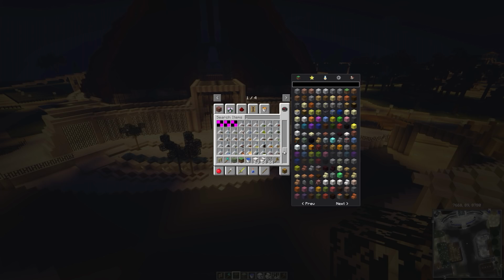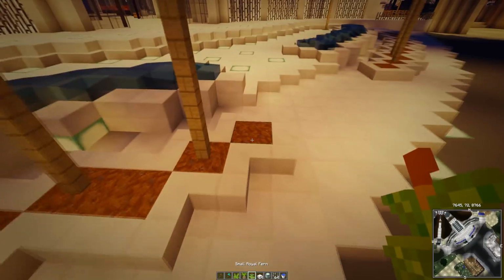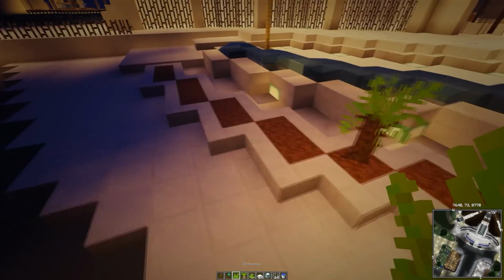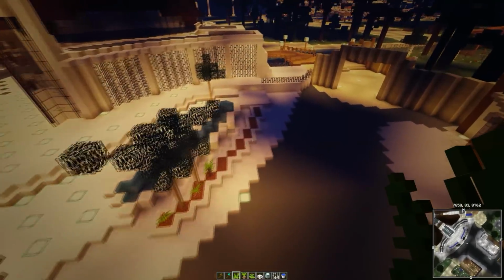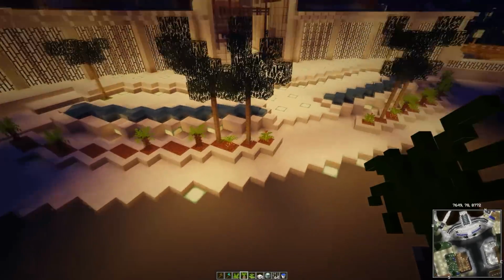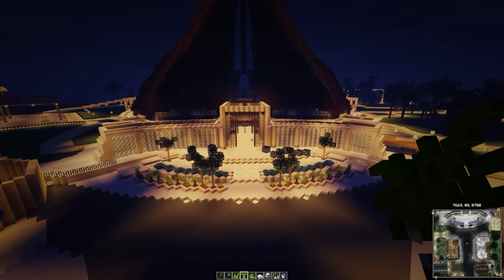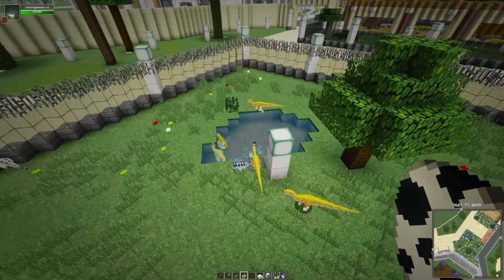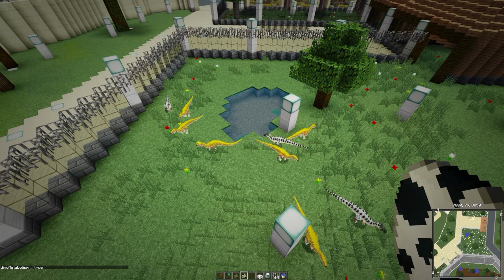Jurassic World Fallen Kingdom Innovation Center Update Compy and JurassiCraft Ep266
Jurassic World Fallen Kingdom Innovation Center Update Compsognathus and JurassiCraft Ep266

In Episode 266 We go back to Jurassic World Isla Nublar and finish of the front of the Innovation Centre and add back the Compsognathus and Leaellynasaura into our Jurassic World Fallen Kingdom World using Jurassicraft 1.8.   for our Minecraft Dinosaurs Jurassic Park Jurassic World

In this series we are making our own Minecraft Jurassic World with all the Buildings and making Isla Nublar and Isla Sorna putting Many Minecraft Dinosaurs into our Minecraft Jurassic Park

JurassiCraft Minecraft Mod - JurassiCraft-2.0.0-Pre
TooManyItems Mod - TooManyItems2015_02_14_1.8_Forge
Custom NPC Mod - CustomNPCs_1.8.0_beta
Xaero's Minimap - Xaeros_Minimap_1.9.1.1_Forge_1.8
Mr_Crayfish's Furniture Mod - MrCrayfishFurnitureModv3.6(1.8)
[1.8]Treecapitator-universal-2.0.5
BaseMetals-1.5.0
Damage-Indicators-Mod-1.8
ElectricAdvantage-1.0.5
PowerAdvantage-1.0.0
mineralogy-2.5.1
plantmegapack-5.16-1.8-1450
worldedit-forge-mc1.8-6.1

ShadersMod-v2.4.12mc1.8